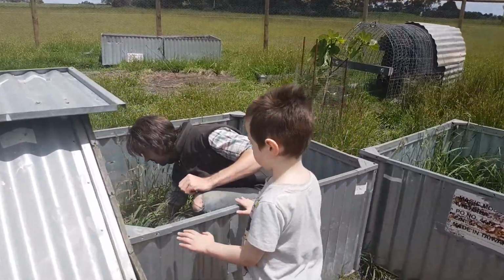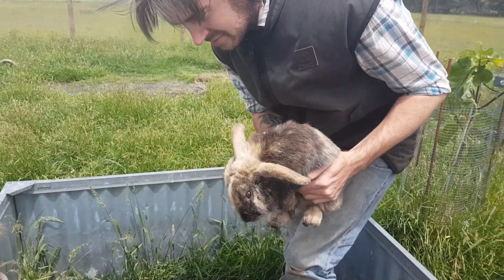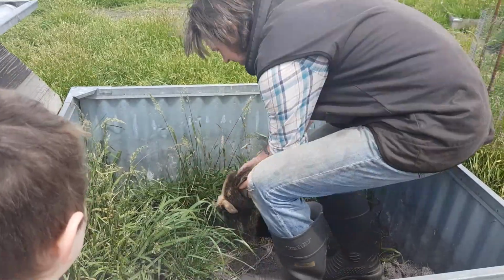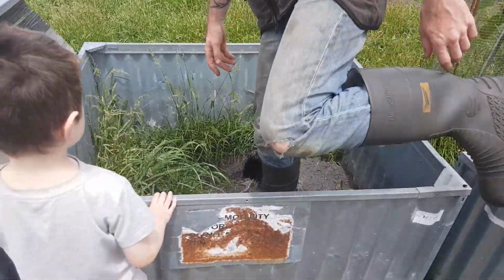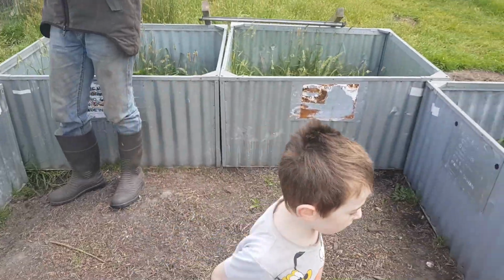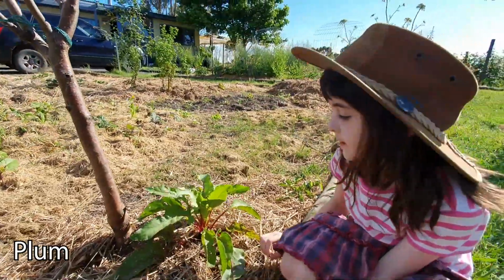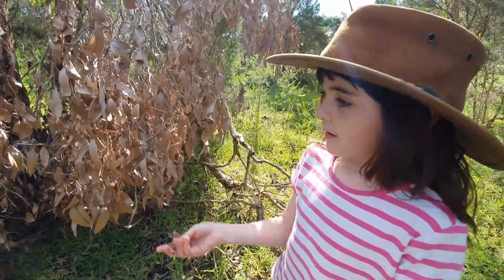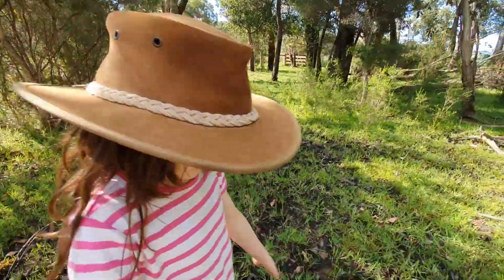Woffles spend a day at the Farm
We finally got to see our cousins after 8 months. We were very excited and had an awesome time playing and having fun together.

0:20 - On the road
0:47 - We arrived
1:15 - Chickens
2:25 - Bunny
2:48 - Eagle Story
3:45 - Slide
4:34 - Emus
5:35 - Lawn Mower
6:33 - Farmer Scarlett
7:51 - Playing Inside
8:20 - Trampoline
9:28 - Whips
10:23 - Sprinkler
10:35 - Getting ready to leave
11:03 - Saying Goodbye